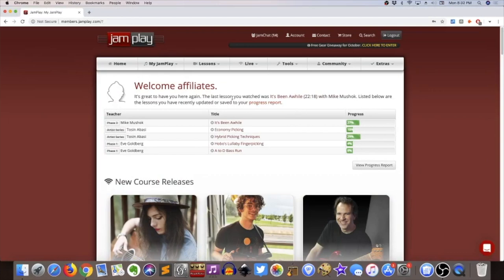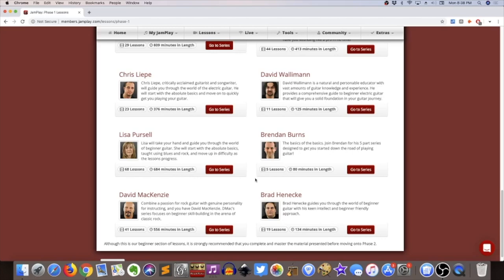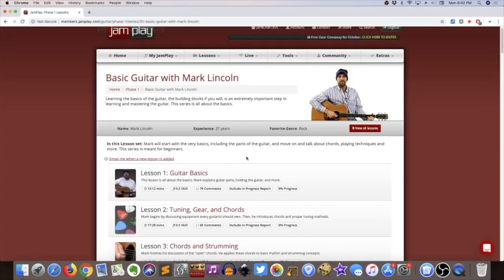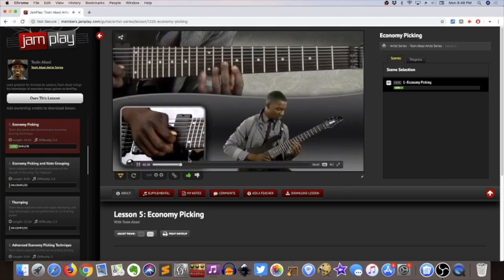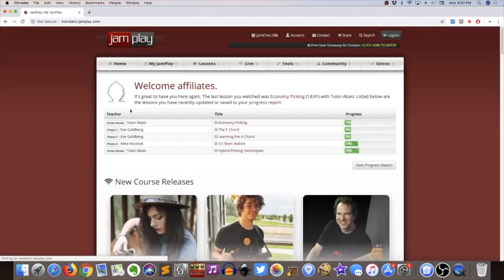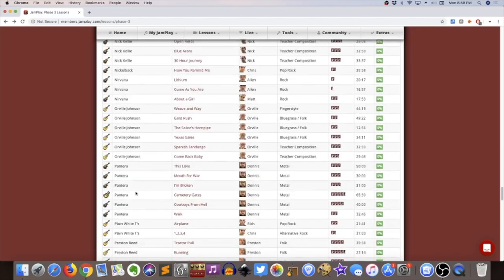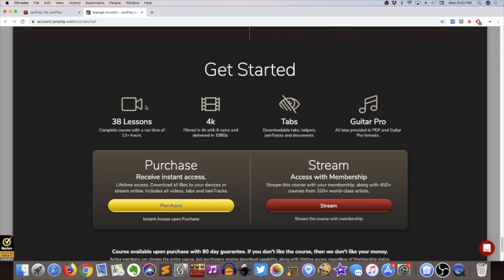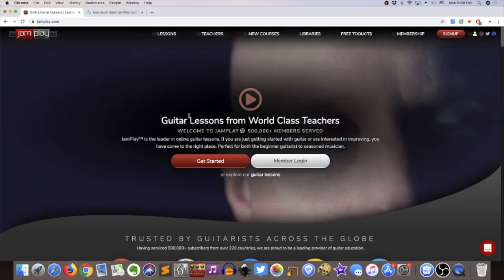JamPlay Review from 2020 (migrated to TrueFire)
Screencast of a full JamPlay review, covering Phases 1, 2 and 3 of the program's guitar lessons, discussing why I recommend it primarily for intermediate guitar players and more niche or advanced topics.